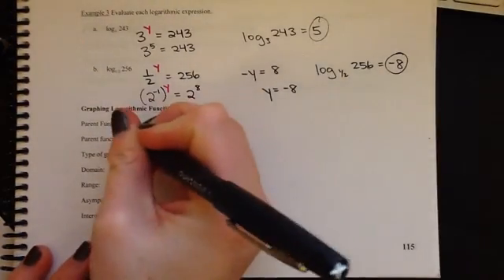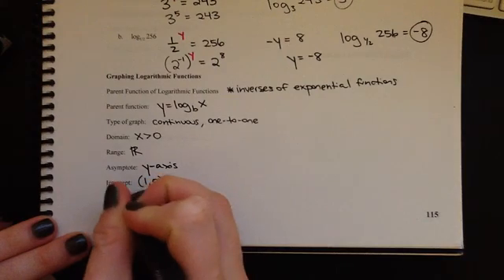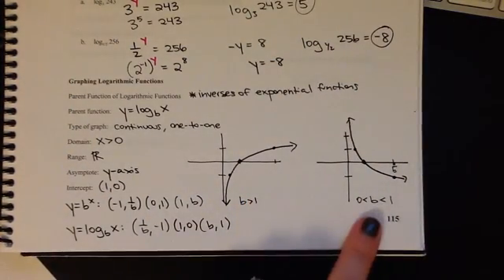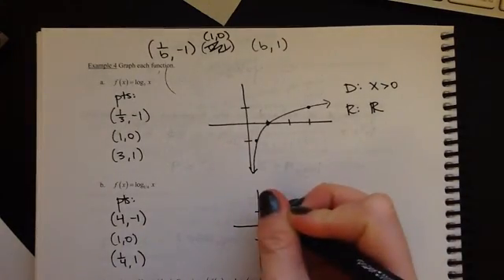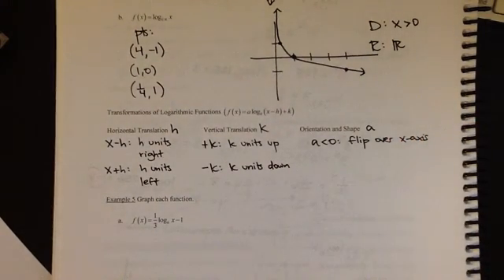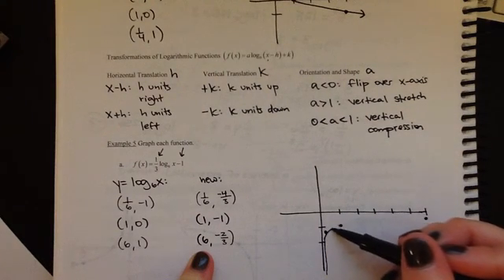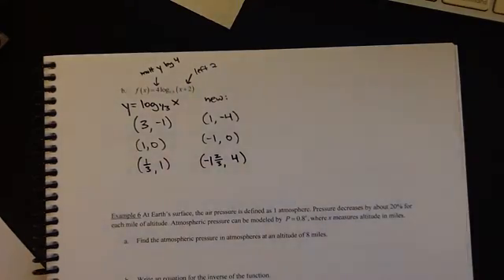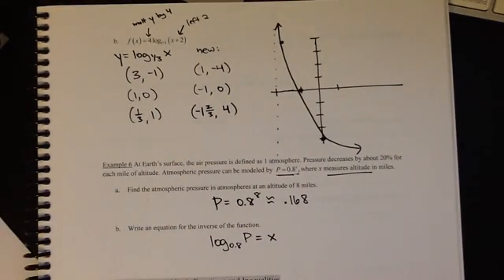College Algebra 7-3B